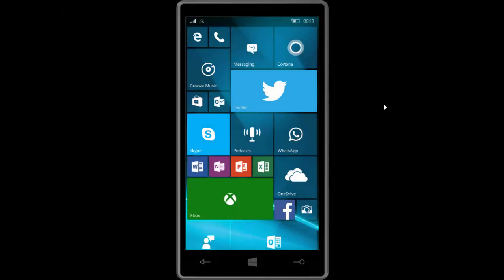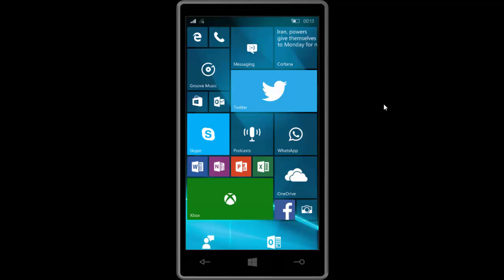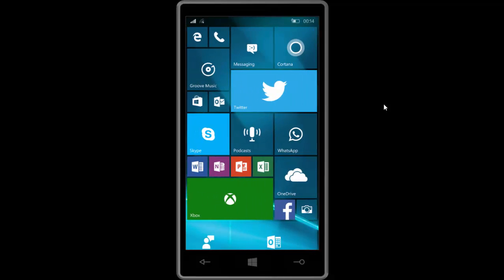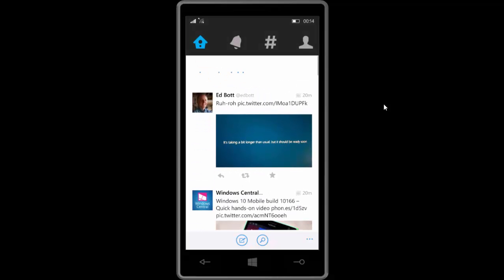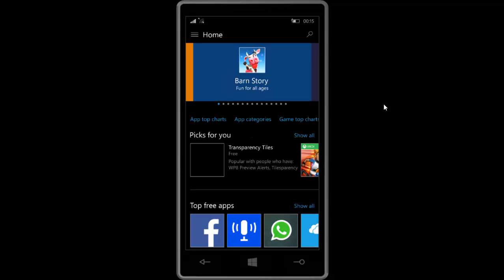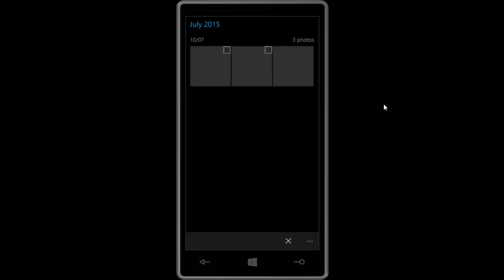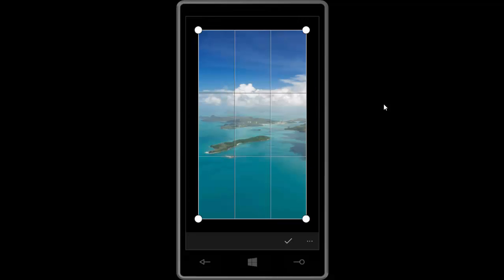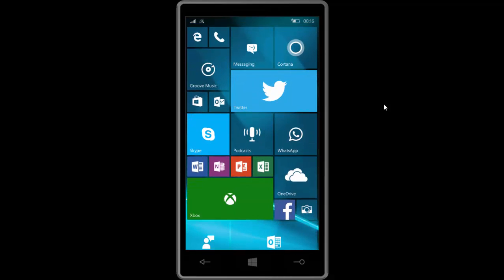Windows 10 Mobile Build 10166 - Tiles, Icons, Performance + MORE